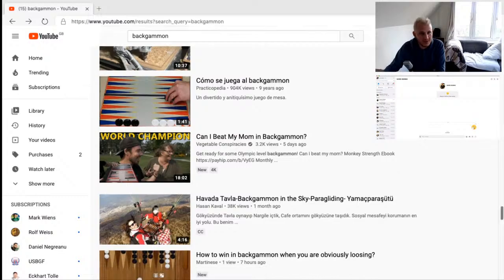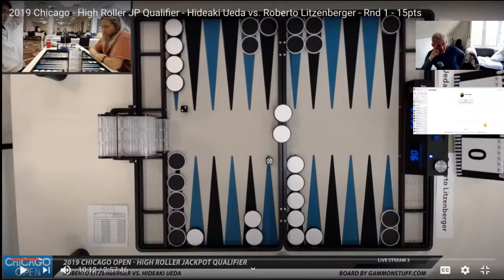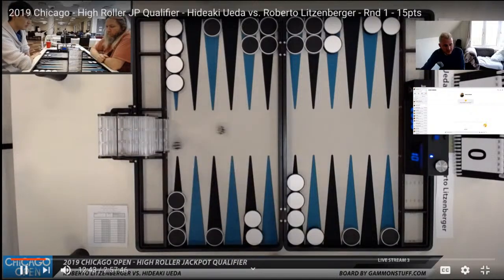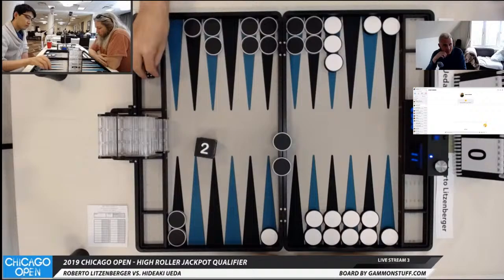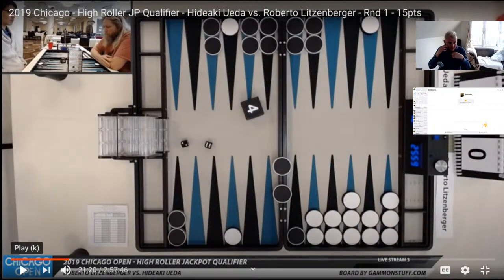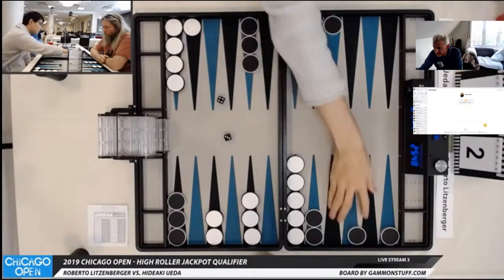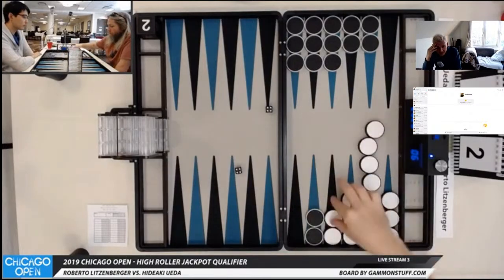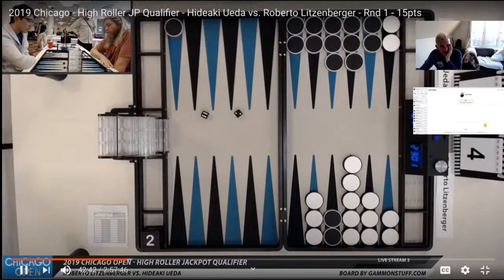Match Run-Through Q & A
I will pick a high-profile match and commentate live on it, pausing at key moments, and taking any questions in the chat about the positions.

With special guest David Dennis.